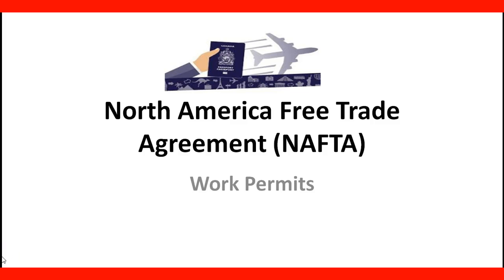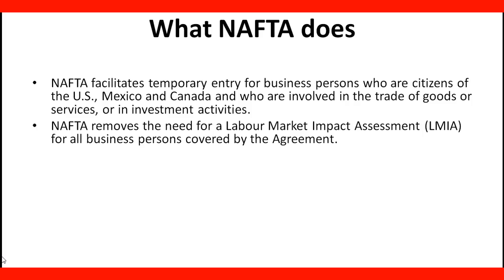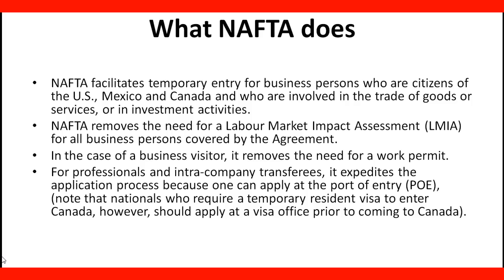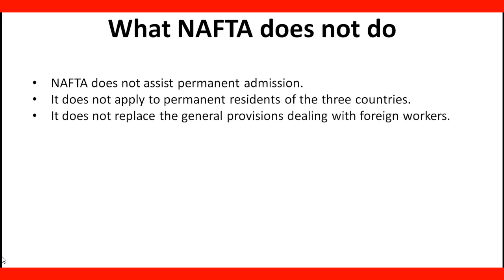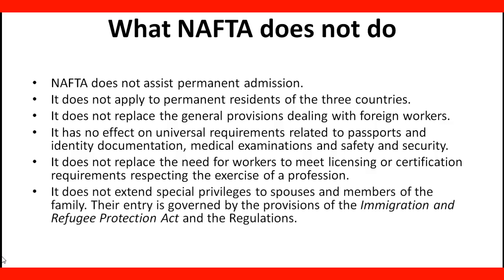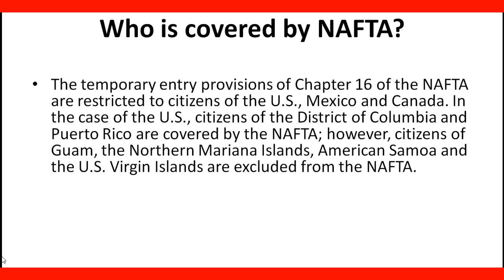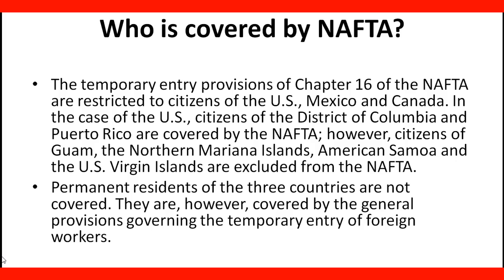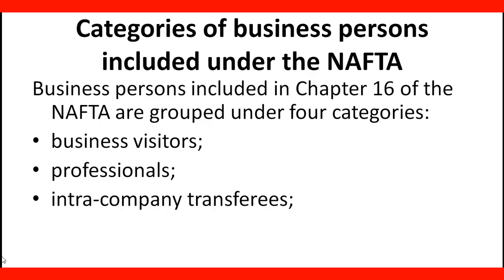How to work in Canada through the NAFTA agreement.